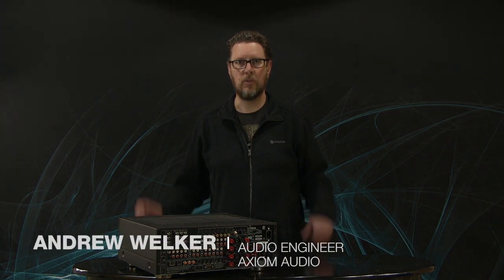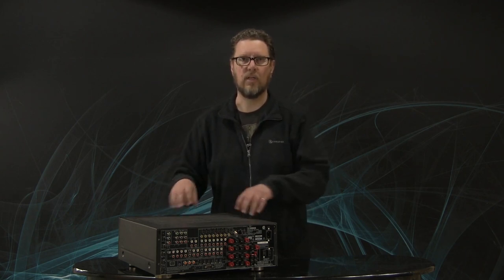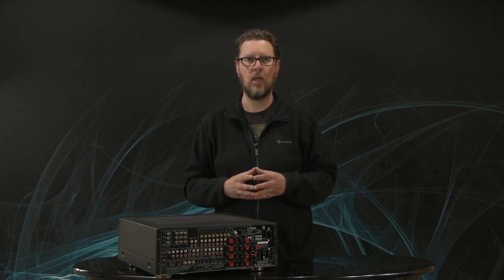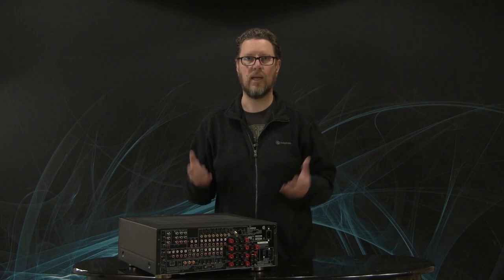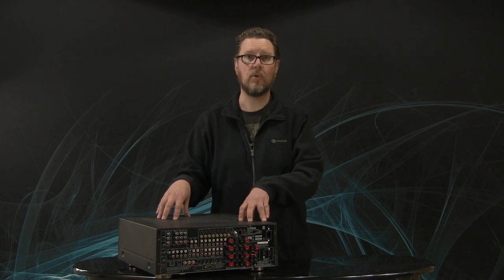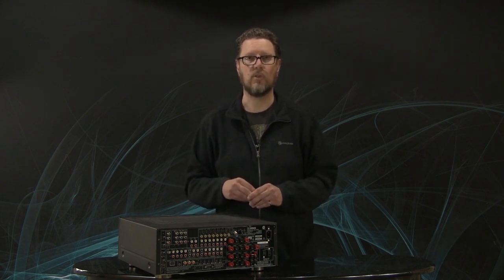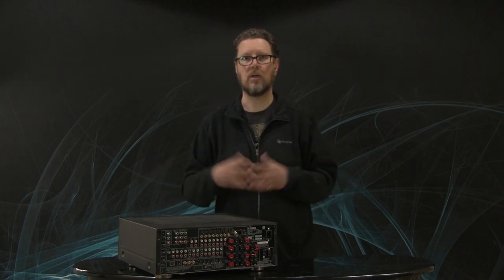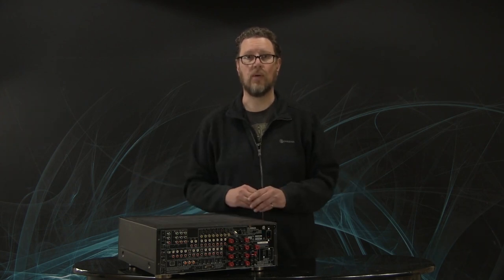7 Receiver Tips & Tricks To Level Up Your Listening: Levels, EQ, Pre-Outs and More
You've got hot speakers and a new receiver, but somehow you're not living in that hair-blown-back Maxell ad that you were expecting . . . it could be your receiver settings.

00:00 7 Receiver tips & tricks
01:00 Try manual setup
02:24 Check Levels
03:23 Check auto EQ
When to upgrade?
04:21 No HDMI in receiver?...
05:24 Check formats
05:58 Power matters
07:33 Buy for today

Check out Andrew's seven receiver tips and tricks to get the best sound out of your system and find out how simple adjustments could make the difference from good to great.

Questions?